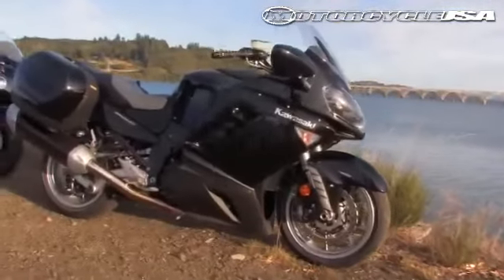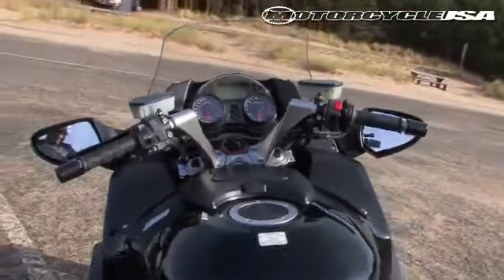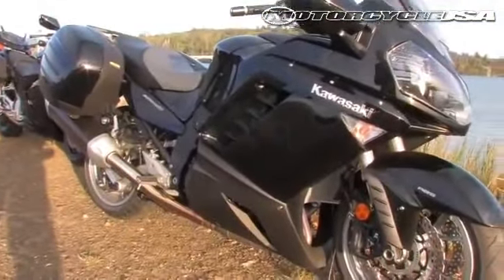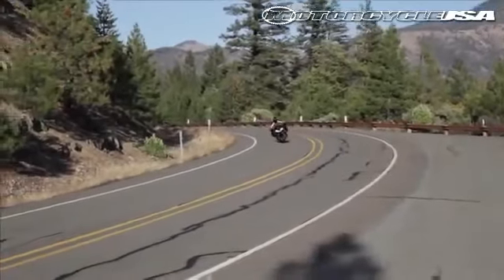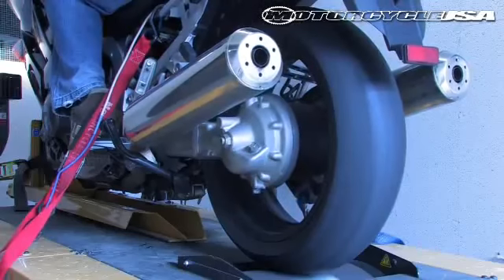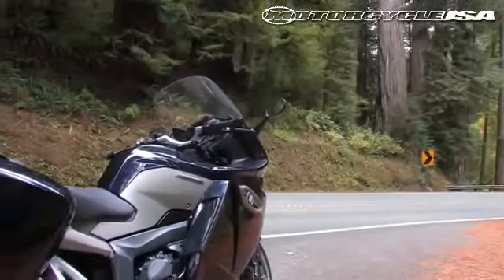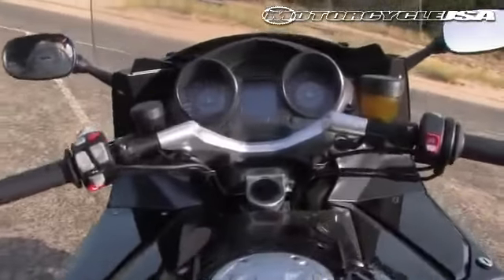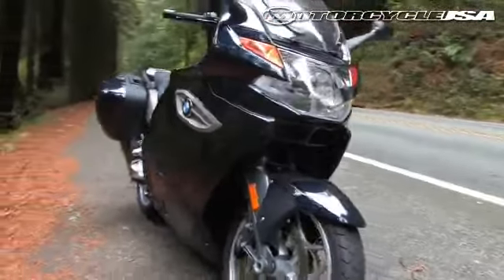20015 Sport Touring Motorcycle Comparison Review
20015 Sport Touring Motorcycle Comparison Review